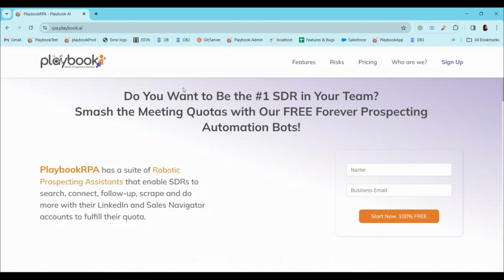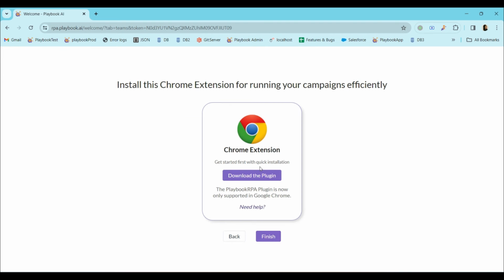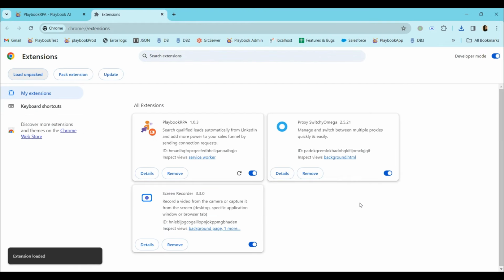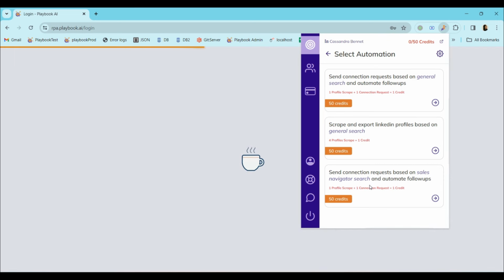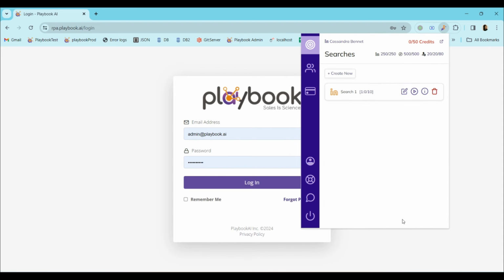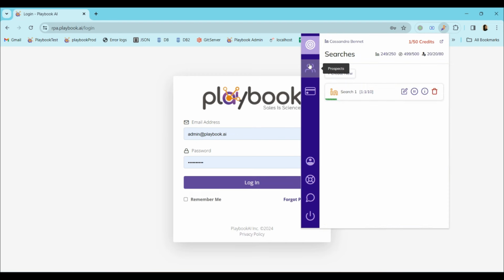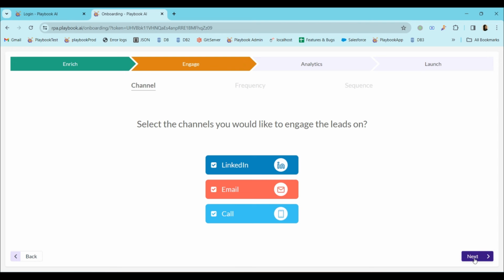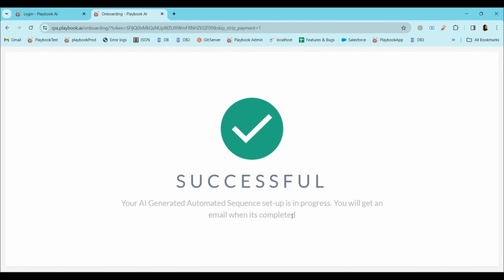Playbook RPA Tutorial (OLD) | Playbook AI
Learn how to - Automate LinkedIn Prospecting & Activities and create a Sales Campaign in 5 min.

0:00 Sign-Up Process
1:17 LinkedIn Plugin Installation
2:27 Scrape & Send LinkedIn Requests
5:30 Create Automated Campaigns